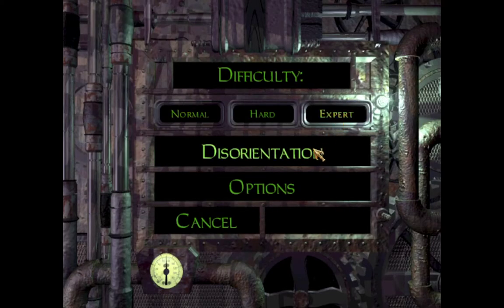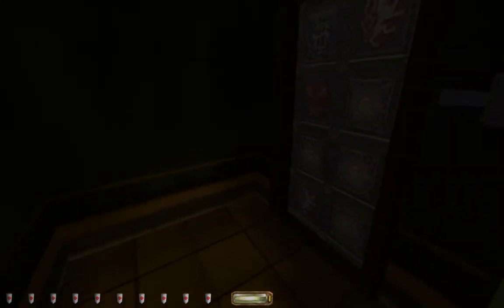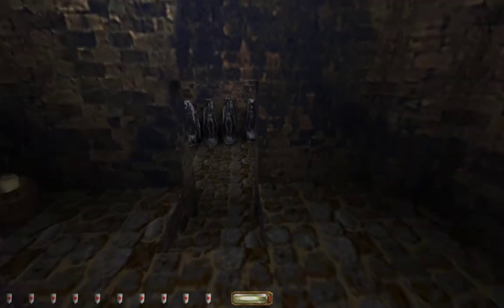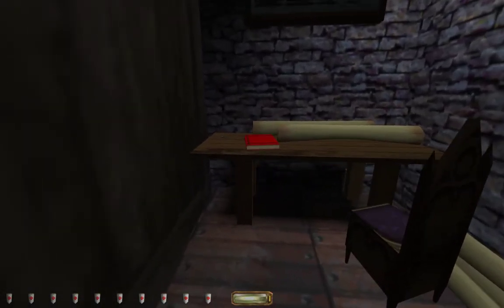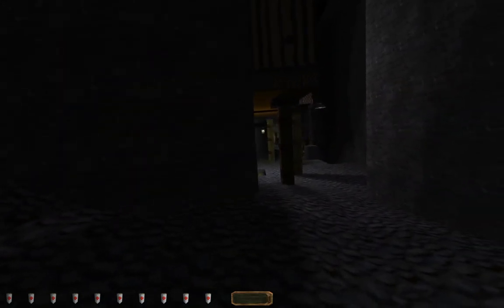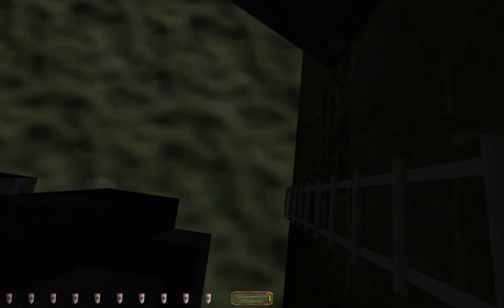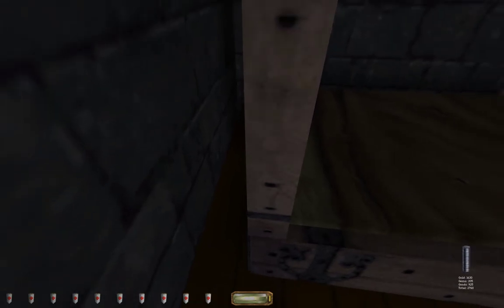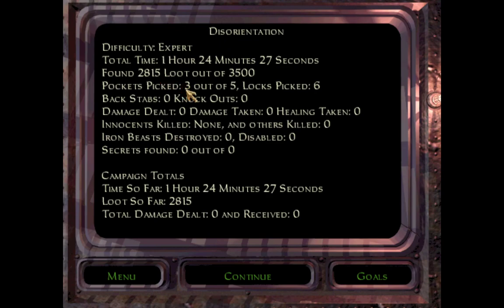Thief 2 FM - Disorientation - Supreme Ghost Playthrough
This is a narrated Supreme Ghost playthrough of Thief 2 FM Disorientation by Melan.

Supreme Ghost means that I adhere to the Supreme Ghosting rules (a more extreme variation of Ghosting, more details I also point out every piece of loot in the mission but avoid picking up six of them that are unobtainable for this mode.

Notes:
- I use a single water arrow to hit an elevator button inside the condemned building. This is not a bust to Supreme.
- I skip a torc (worth 250) inside the Beaurigard estate vault. Taking it sets off a trap.
- I skip two rubies (worth 300) inside the eye sockets of a skull in the condemned building. Coming close to the skull sets off a trap.
- I skip two coin stacks and a purse (worth 135) from a thief's hideout near Brosius estate. The thief's reaction to the door being picked-open is a Supreme bust in my mind.